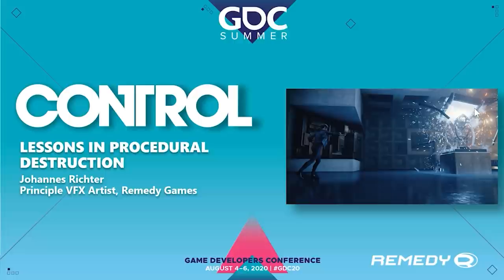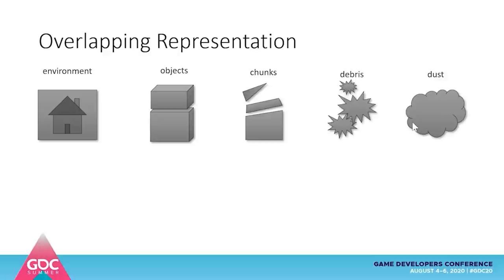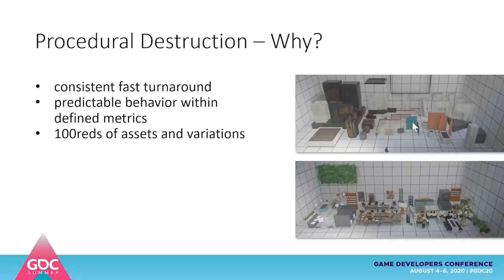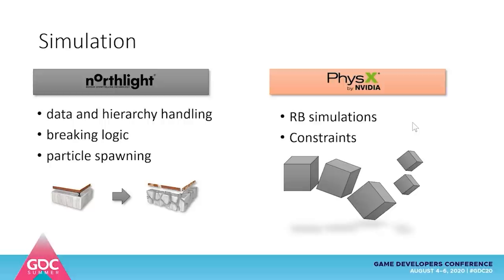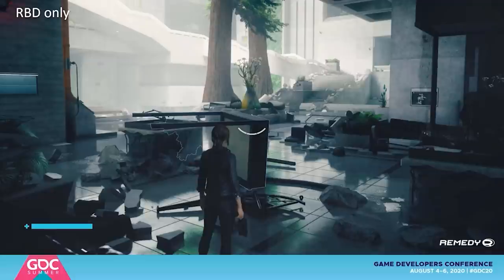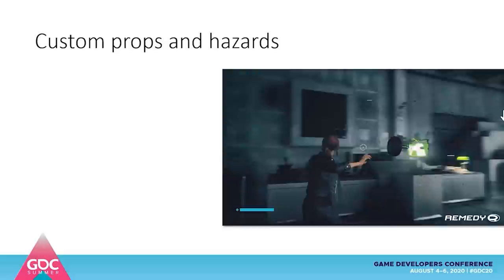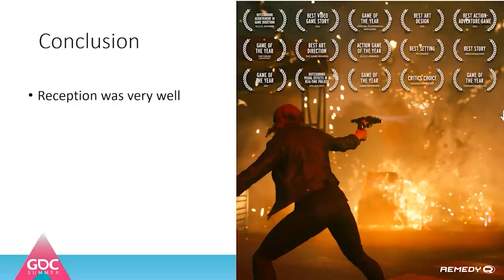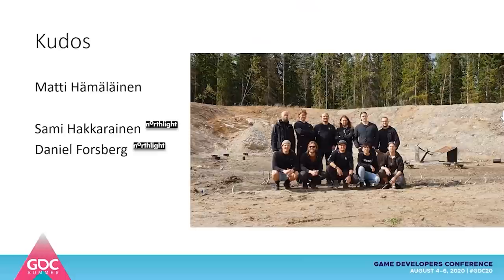Destructible Environments in Control: Lessons in Procedural Destruction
In this 2020 GDC Summer session, Remedy's Johannes Richter showcases the technology used and lessons learned creating the destructible world of the Oldest House in Control.